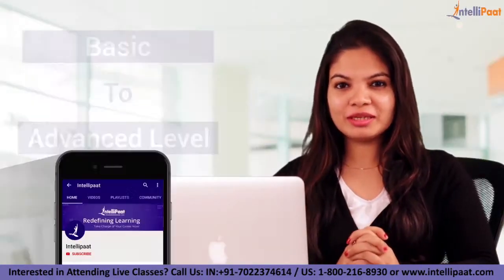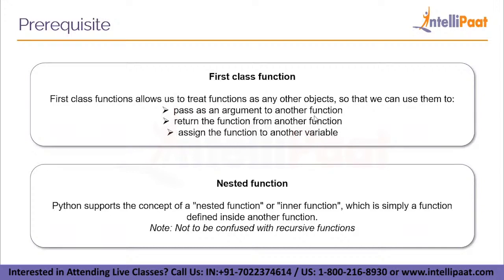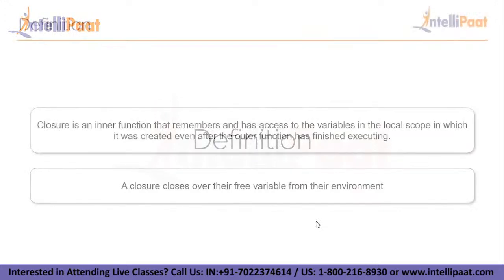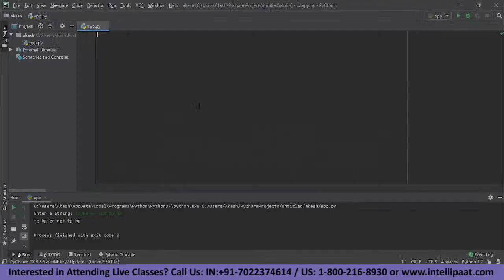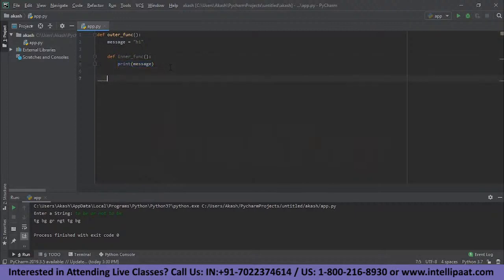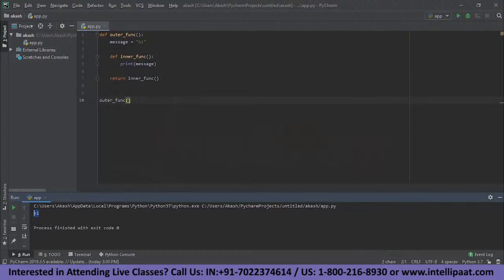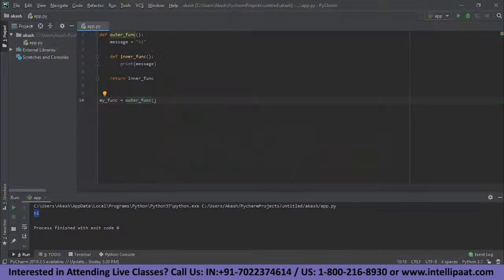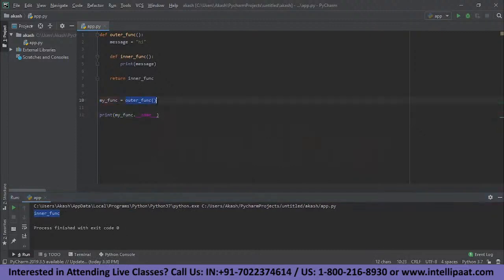Python Closures Explained | What are Closures in Python | Intellipaat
Q. Why Python programming is important?
Python is a highly popular object-oriented language that is fast to learn and easy to deploy. It can run on various systems like Windows, Linux, and Mac; this makes it highly coveted for the Data Analytics domain. Python’s design and libraries provide 10 times productivity compared to C, C++, or Java. A Senior Python Developer in the United States can earn $102,000 – Indeed

Q. Why should you opt for a Python career?
If you want to fast-track your career then you should strongly consider Python. The reason for this is that it is one of the fastest-growing and widely used programming languages. There is a huge demand for Python programmers. The salaries for Python programmers are very good. There is a huge growth opportunity in this domain as well. Hence this Intellipaat Python programming session is your stepping stone to a successful career!